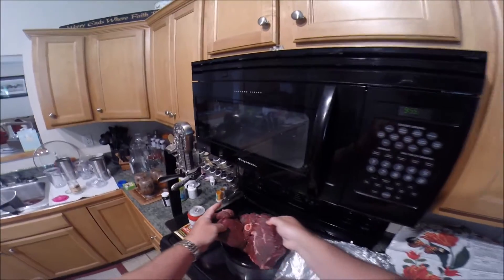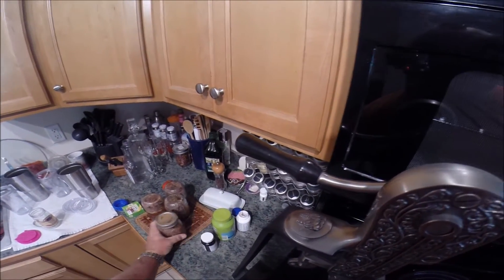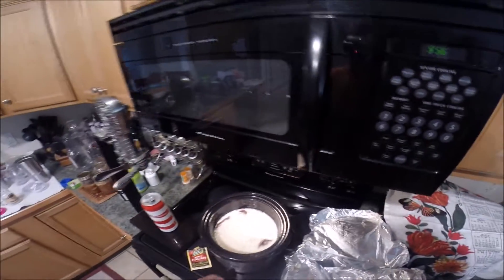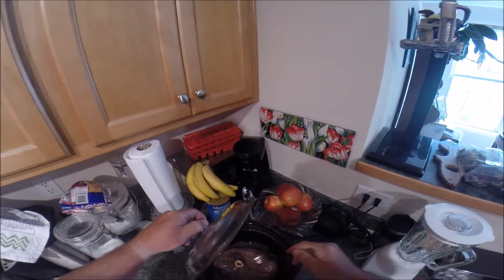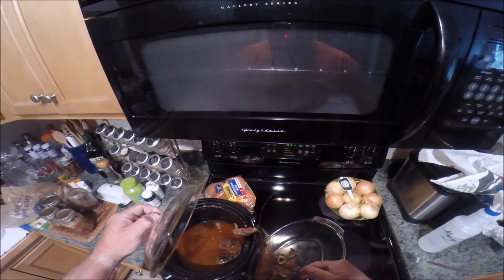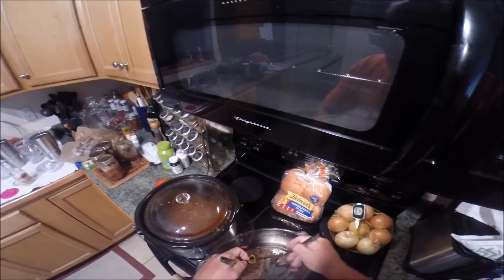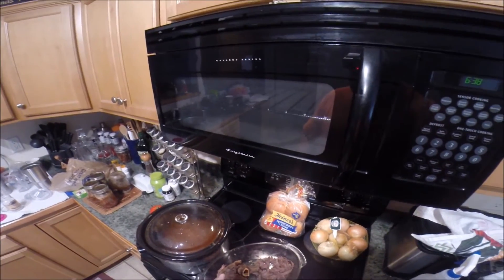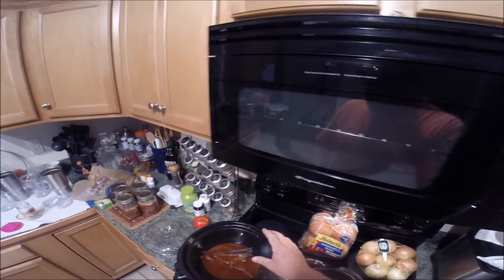How to Cook Deer Roast Bluegrass Boys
Pulled Deer Roast ignore me saying pulled pork it's deer roast. have the butcher "slice" the roast and depending on your crock pot between 8 and 9 hours. if you like barbecue sandwiches you will love this way to utilize your deer roast.